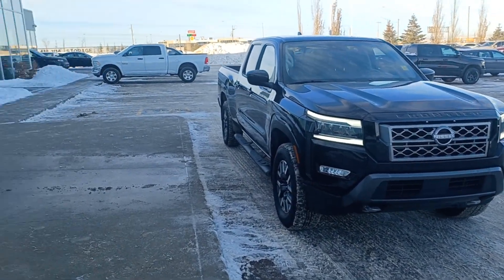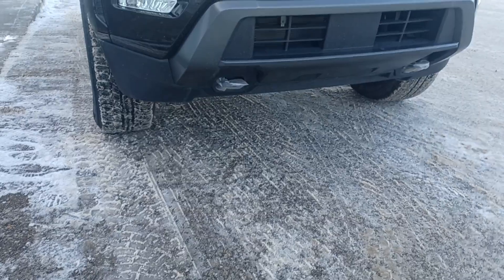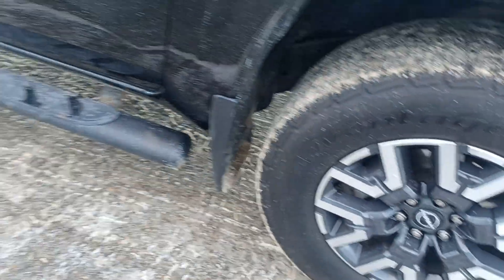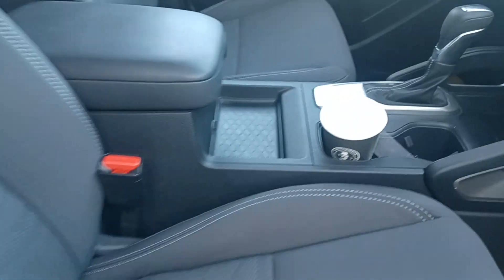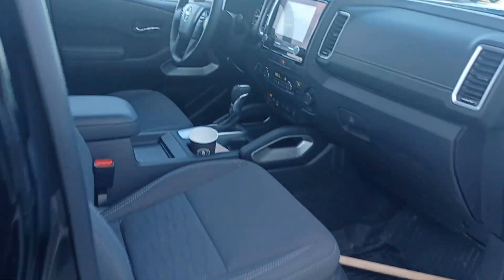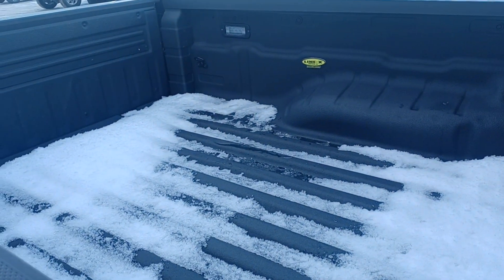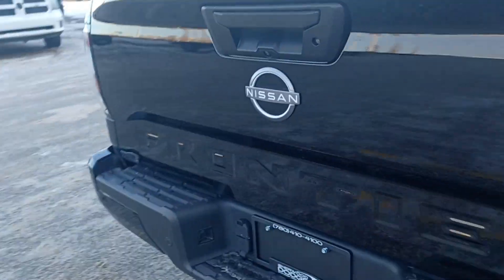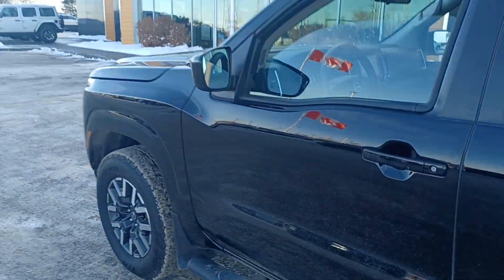Erica... Black 2022 Nissan Frontier SV model